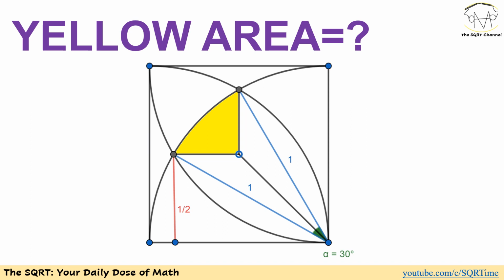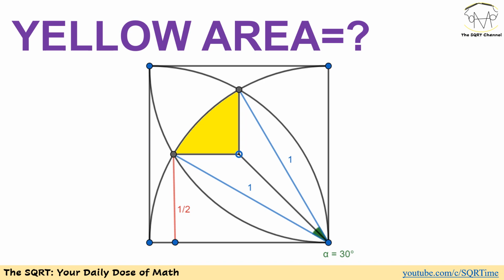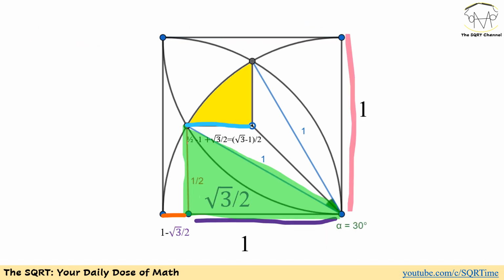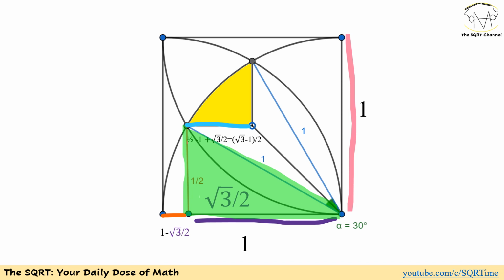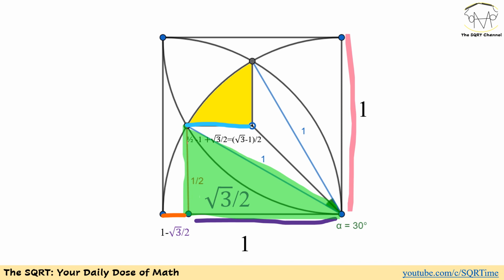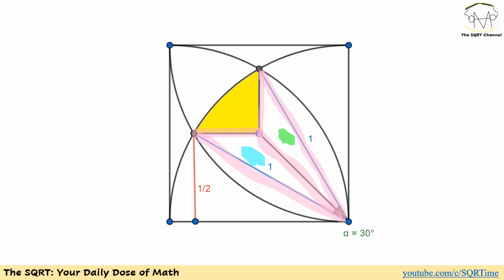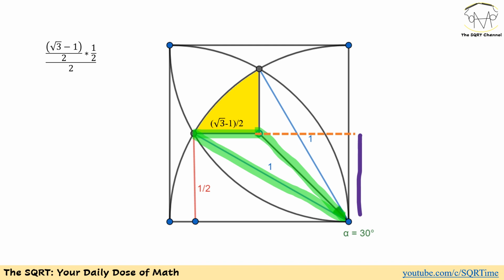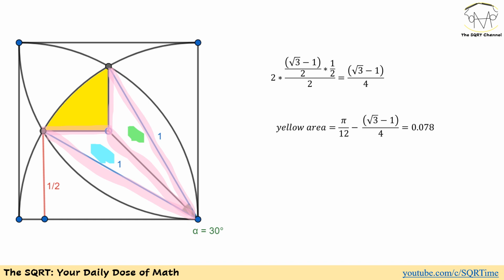3 quarter circles. What’s the yellow area?